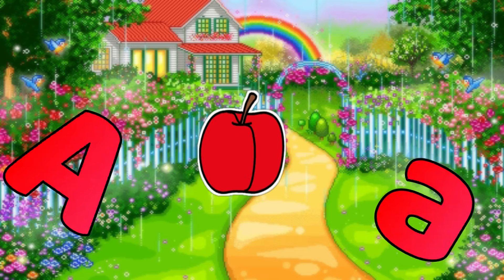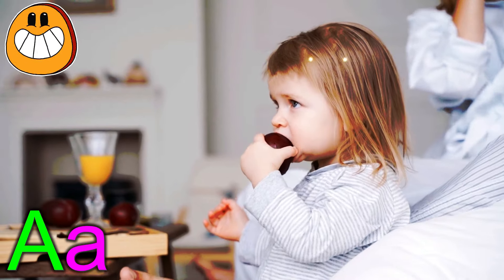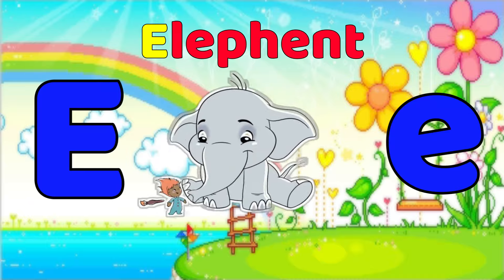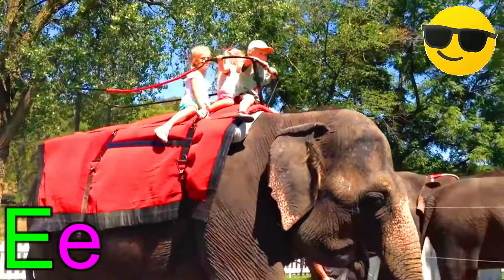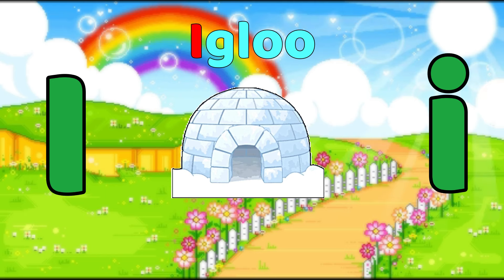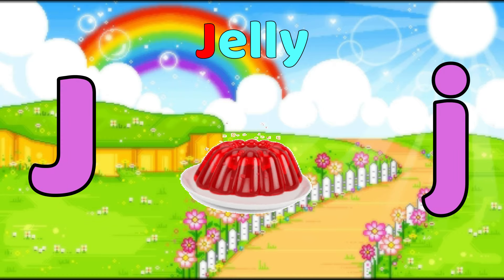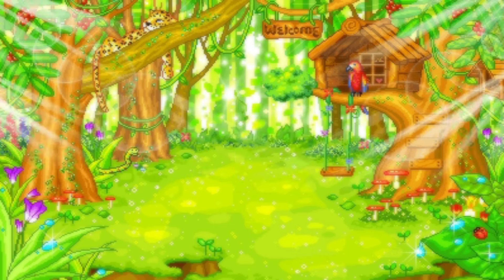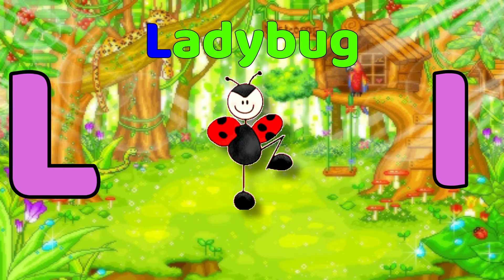ABC Alphabet Song | A for apple Phonics Song | ABCD Alphabet Rhymes for Nursery Kids - KK Education